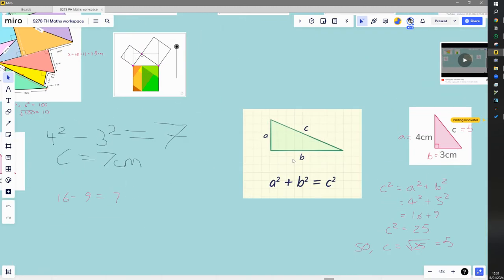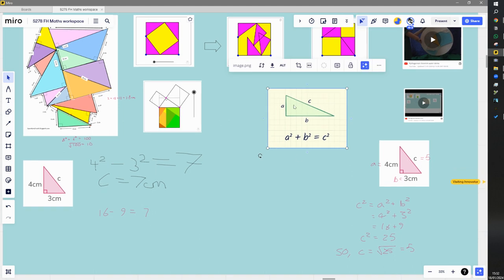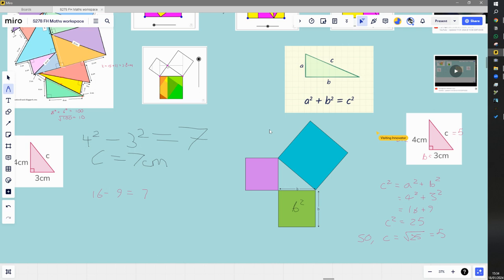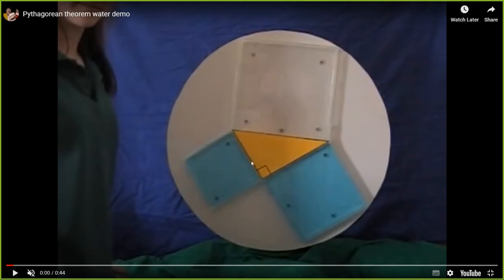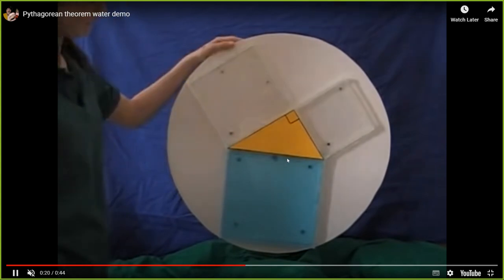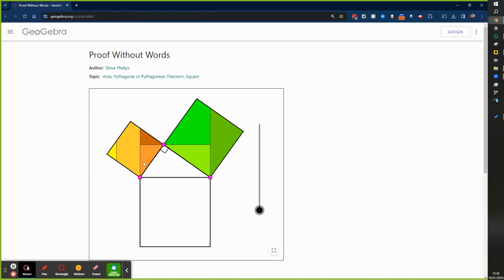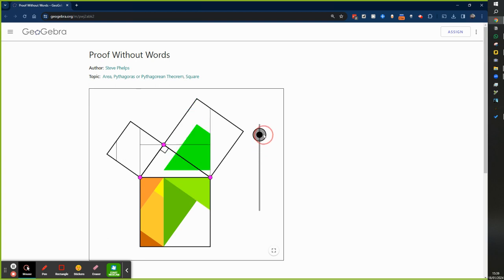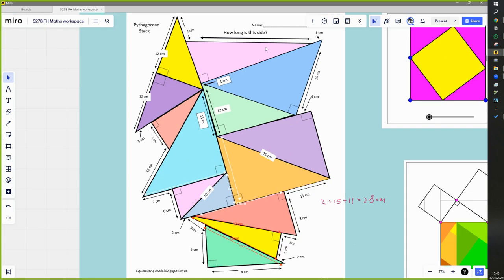Proof of Pythagoras using areas of squares